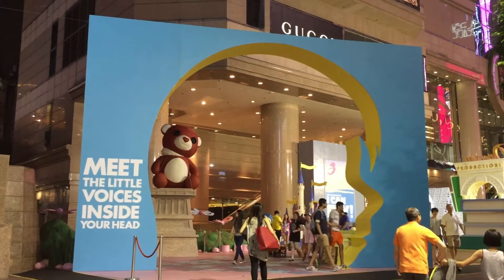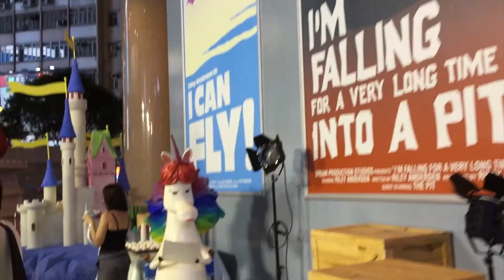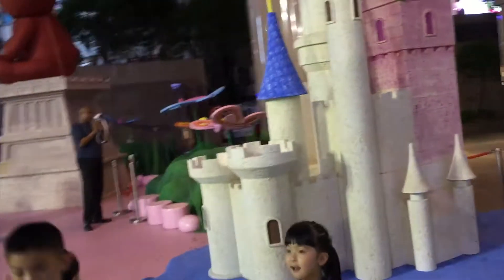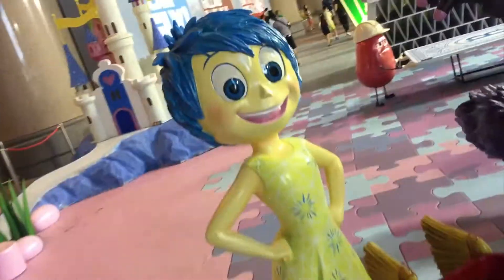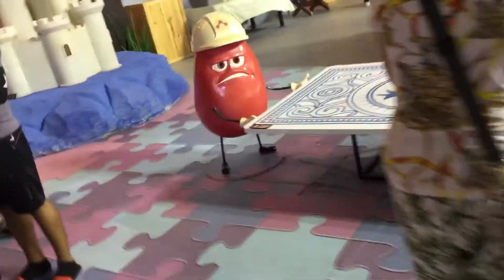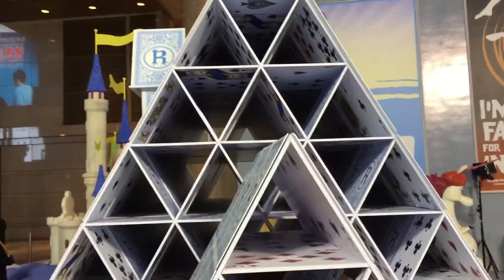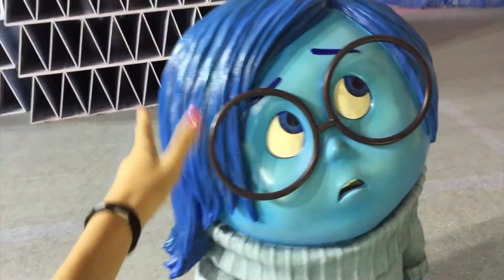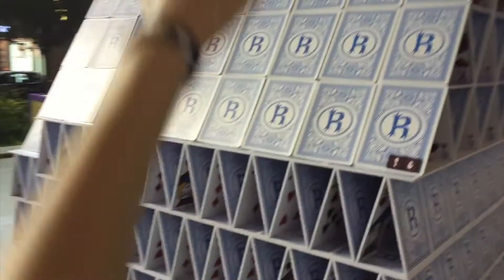"Inside Out" Lifesize Exhibition at Hong Kong's Times Square - ToysHKJP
Today we visit the lifesize exhibition of characters and scenes from "Inside Out", the new Disney/Pixar movie.  It was held at Times Square shopping mall in Hong Kong's Causeway Bay.

What do you think? Pretty cool!